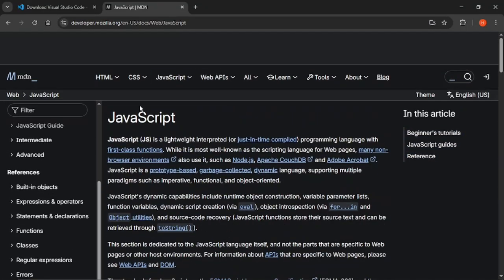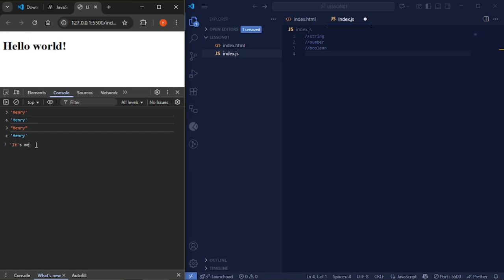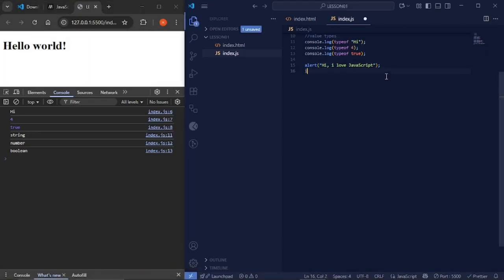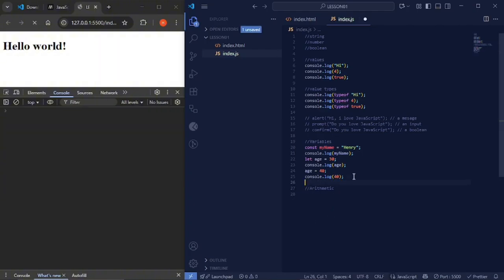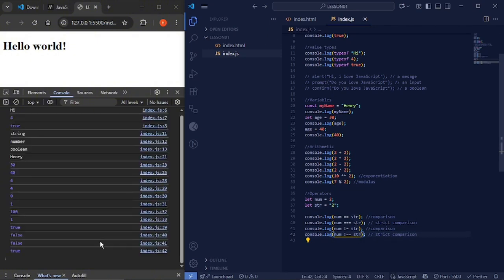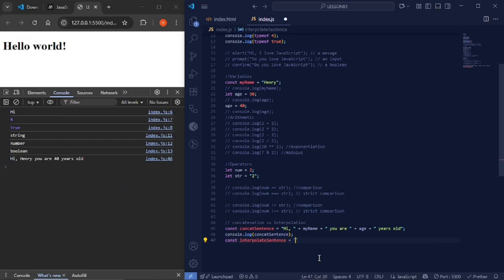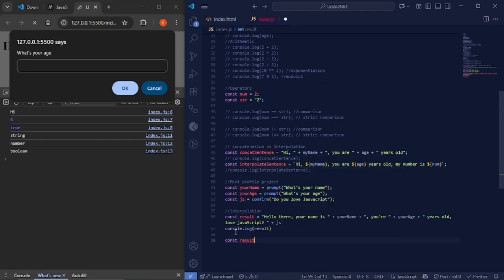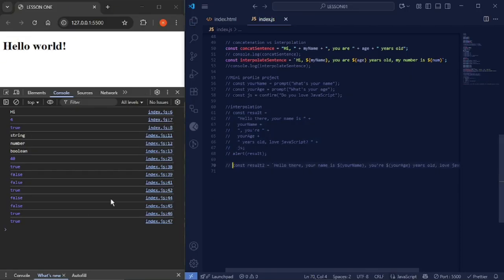JavaScript for Beginners 1 || Value types, Variables, Operators, Interpolation, Concantination.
00:00 - Introduction
04:32 - Value Types
09:37 - Alert, Prompt, Confirm
11:48 - Variables
13:50 - Arithmetic
17:32 - Operators
22:09 - Concantination
26:28 - Mini Profile Project
28:11 - Interpolation
32:31 - Comparison